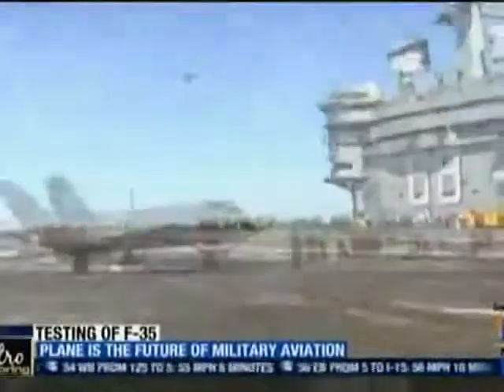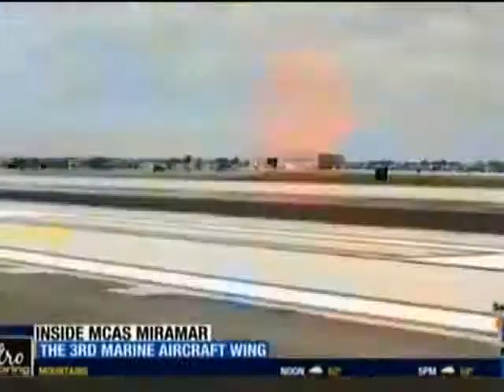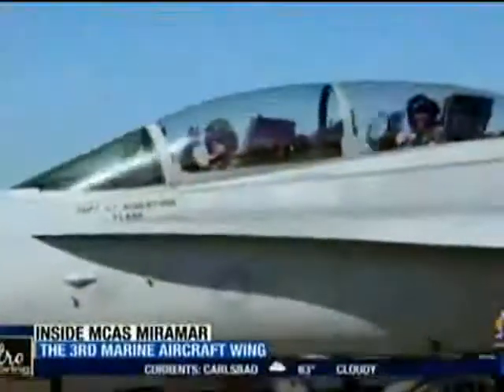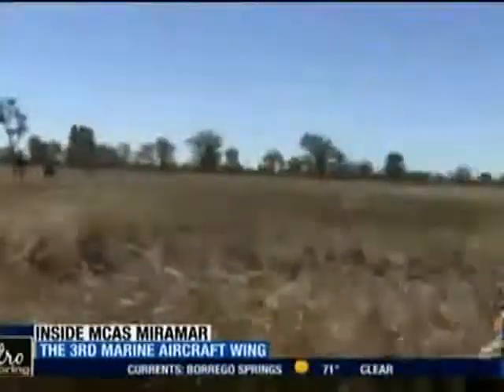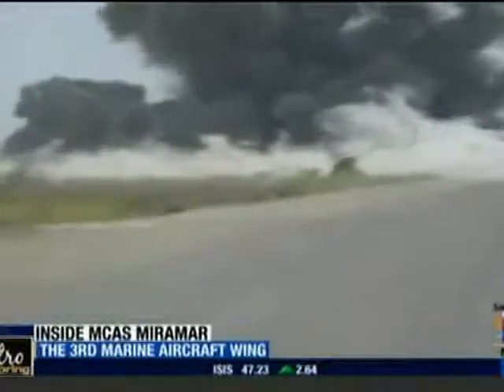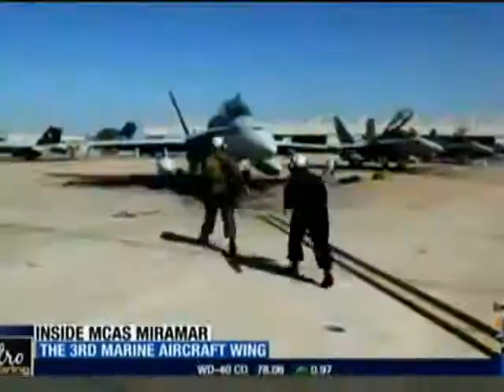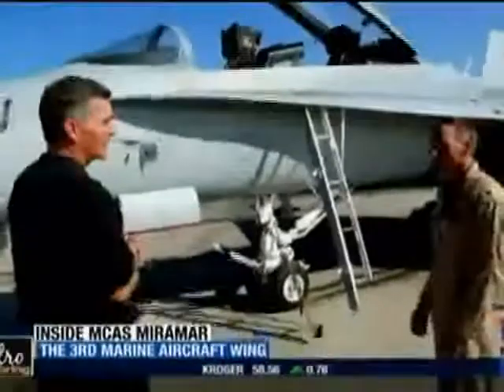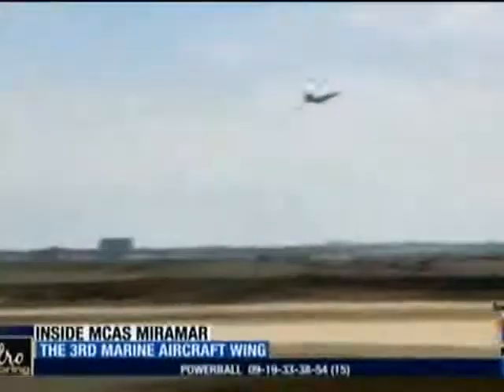CW 6 informational piece on F/A-18 pilots with 3rd Marine Aircraft Wing part one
Part one in a six part series explaining what F/A-18 pilots and crews with the 3rd Marine Aircraft Wing go through to provide support to the nation's freedom, Nov. 10, 2014